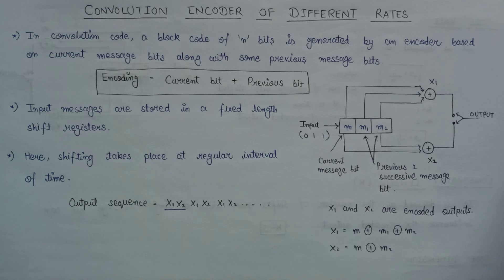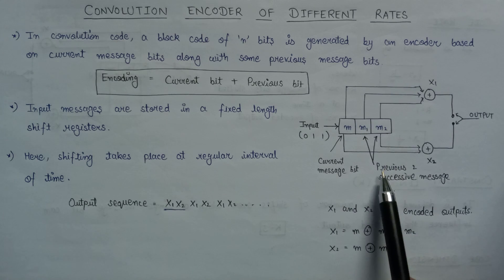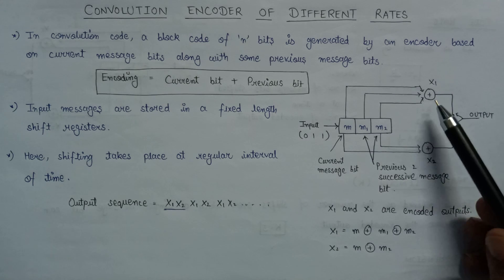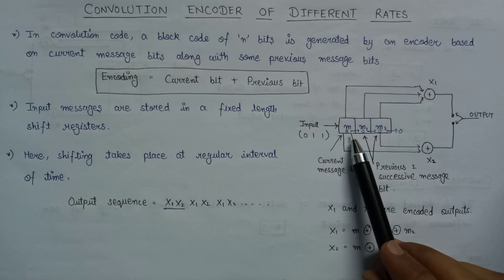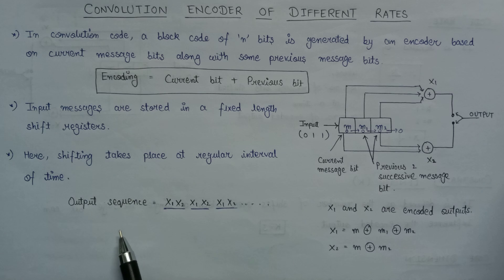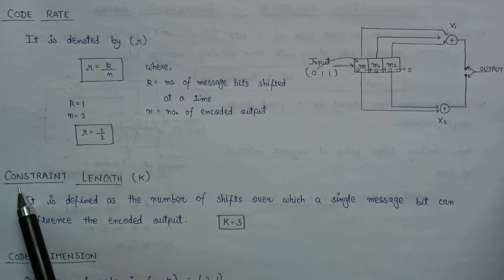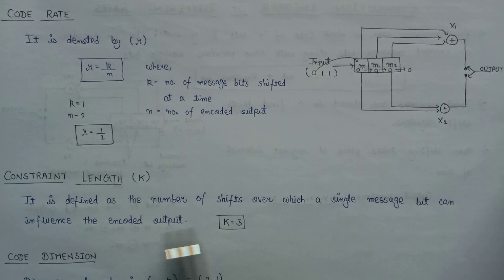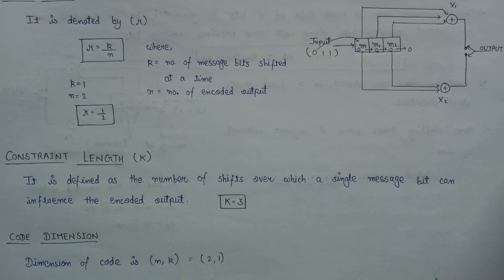Convolution Encoder of Different Rates | Convolution Codes